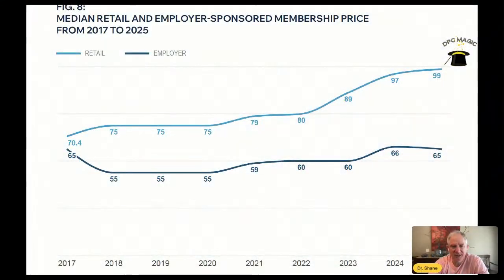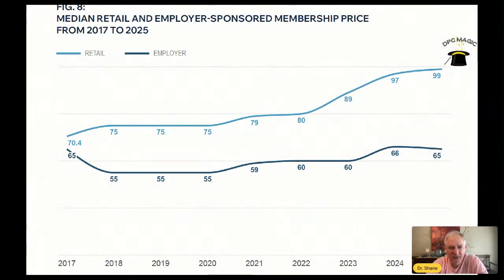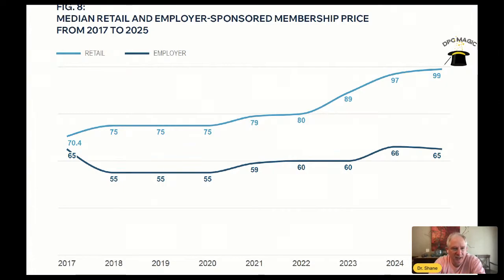DPC Magic: Setting Employer Fees In DPC, Discount or Not?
Welcome back, all you DPC rebels and resistance fighters. Dr Shane is back with another Friday 5 Minute Magic Tip, and today's question: Should you discount your DPC membership for employers? In a word, NO. Let me share some interesting recent data on pricing, and let's talk about why lowering your price for employers is not a good idea. What say you? Let's talk about it...